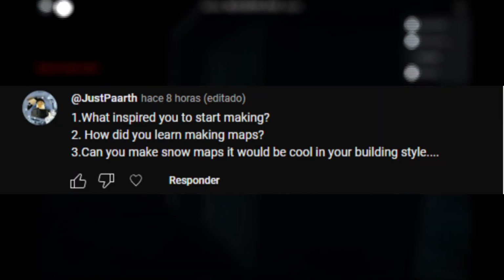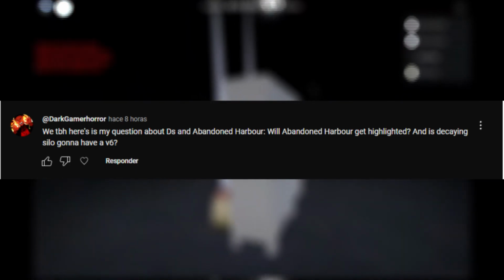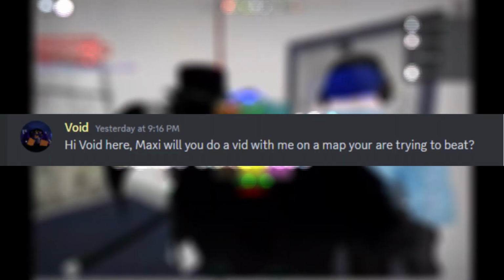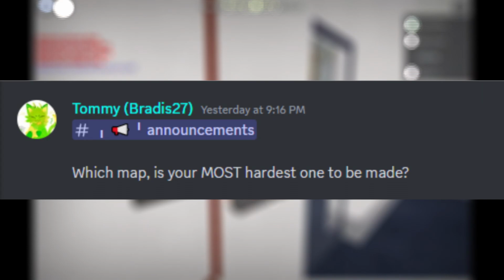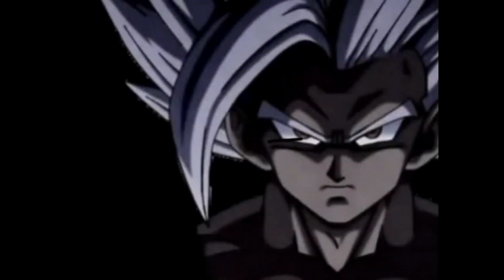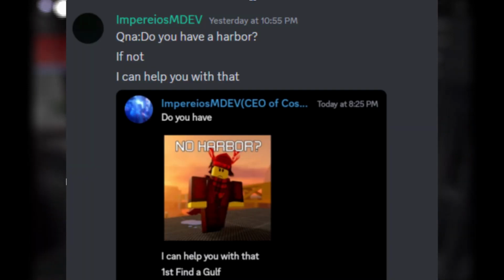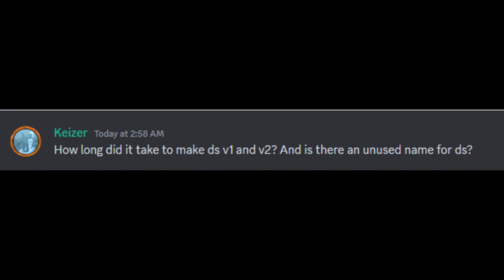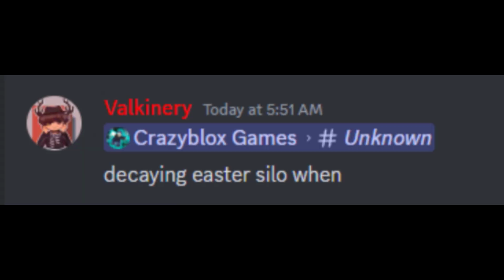maxiskips answering random questions #1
wanted to do a qna video so here we are lol

Join discord server here [more likely to answer more stuff there]